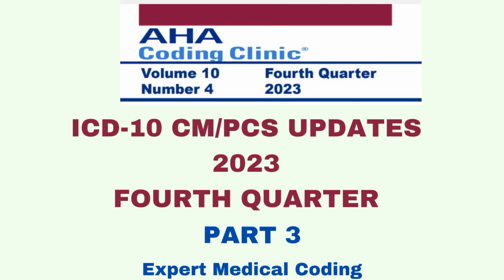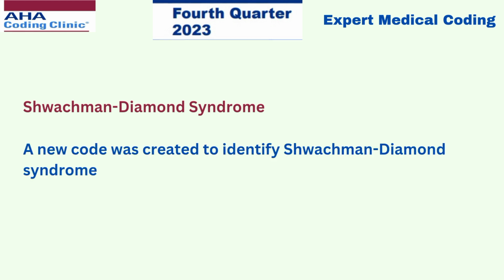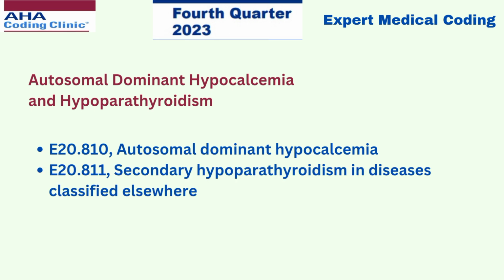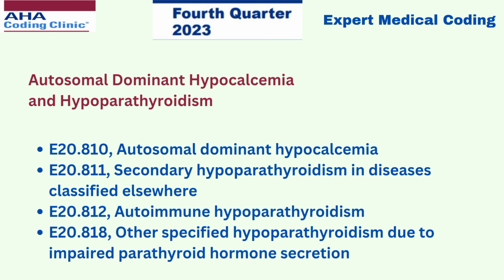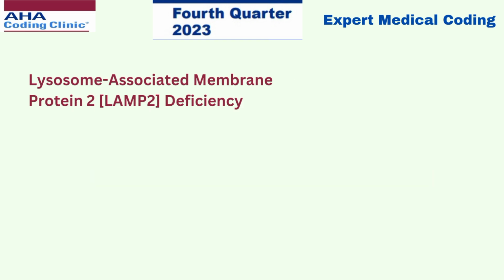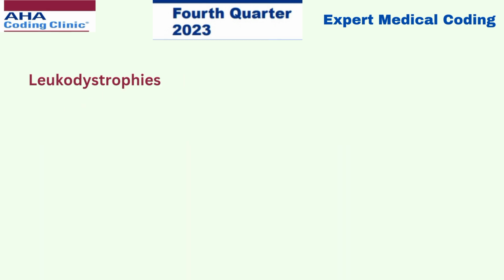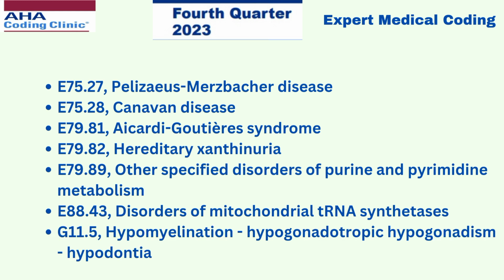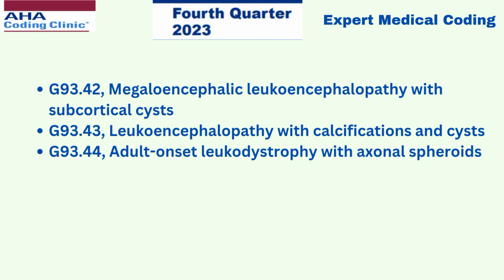Medical Coding|Coding Clinics|2023|4th Quarter|Medical coding updates|Medical coding course|Part 3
Medical Coding Coding Clinics 2023 Updates Fourth Quarter

Fourth quarter|4th quarter|2023|ICD-10 CM|ICD-10 PCS|4th quarter coding clinics| part 3